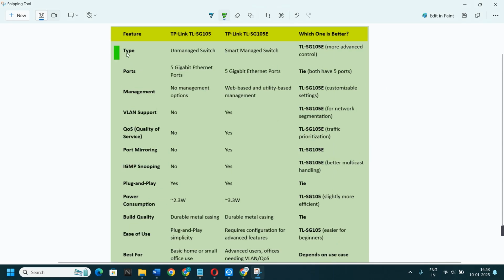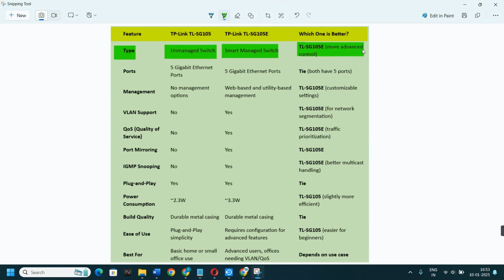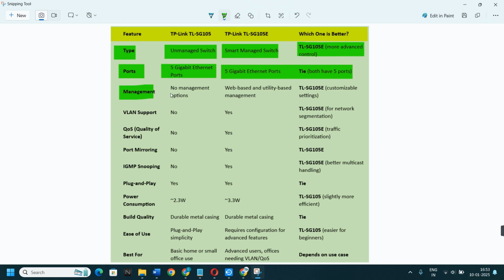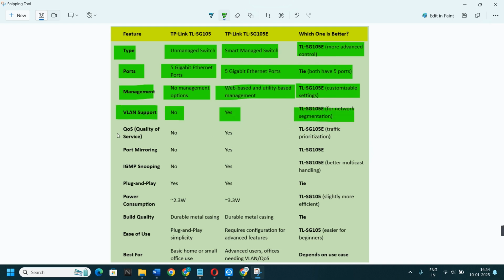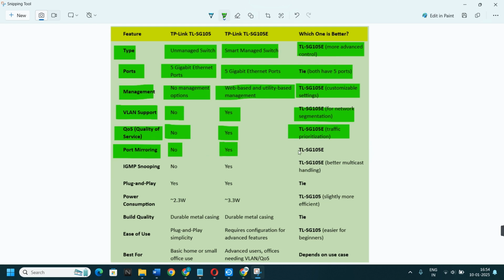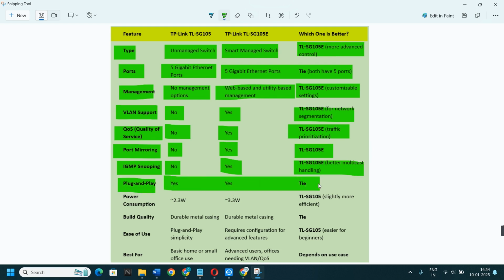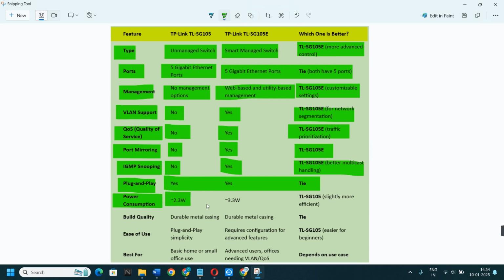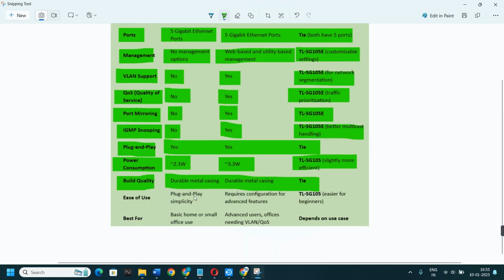TP-Link TL-SG105 vs TP-Link TL-SG105E - Which One Is Better?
Welcome to the Routine Repairs YouTube channel! In this video, I will show you TP-Link TL-SG105 vs TP-Link TL-SG105E - Which One Is Better?